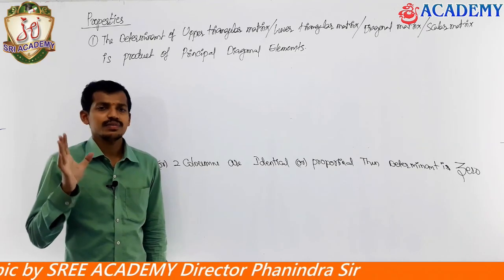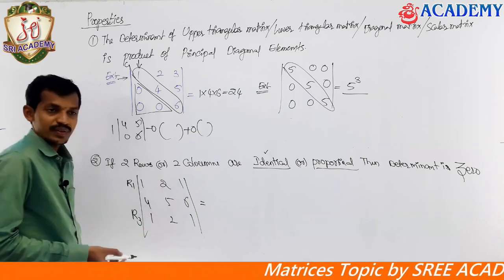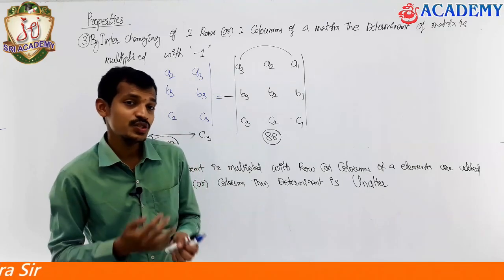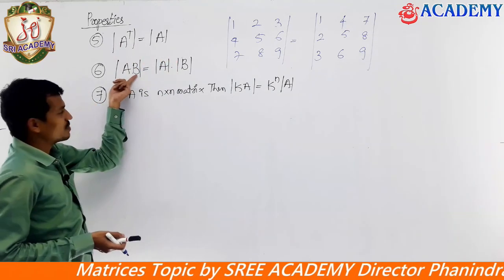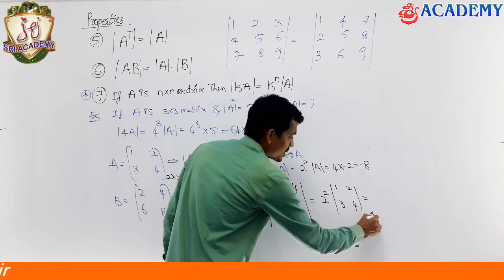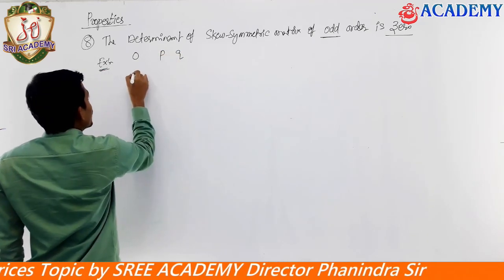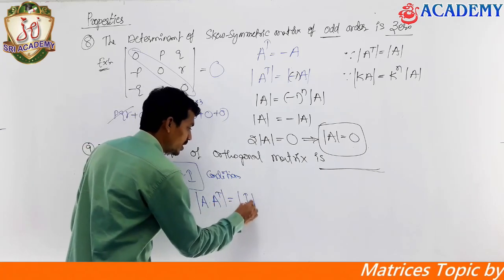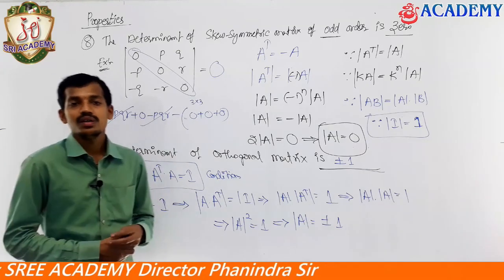Determinant of a Matrix Problems PART- 20 | ECET | EAPCET |By Director Phanindra Sir